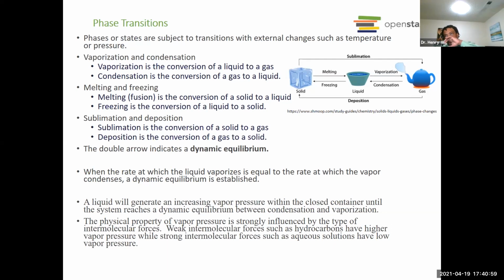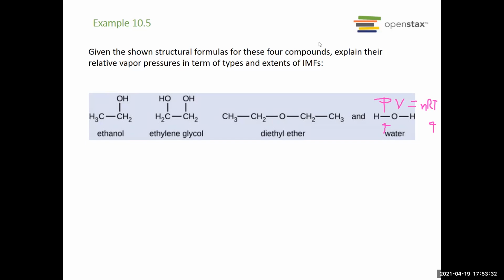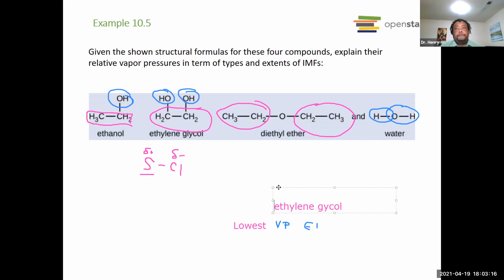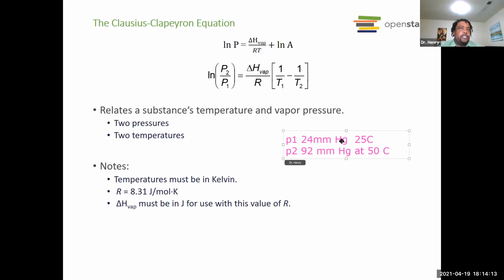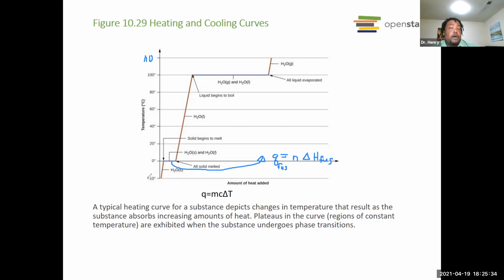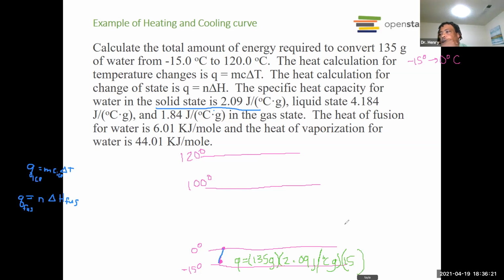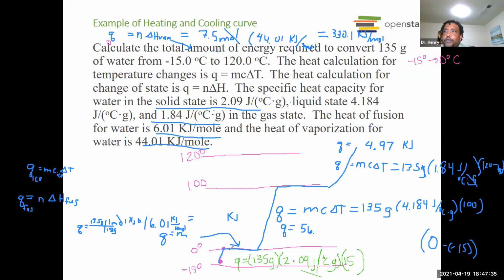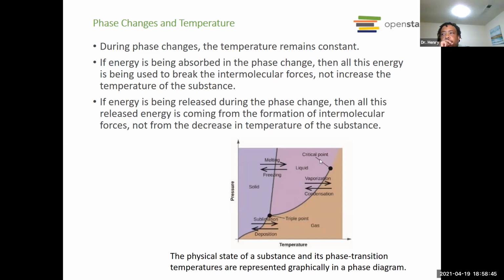Chem1B: Chapter 10 (continued) Evening Lecture - April 19, 2021